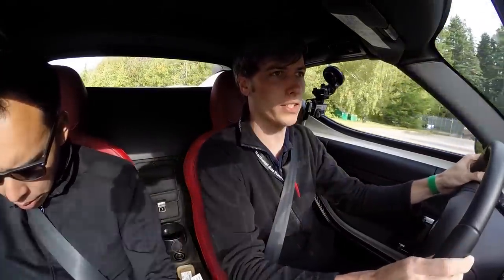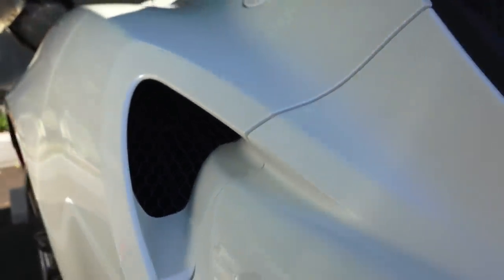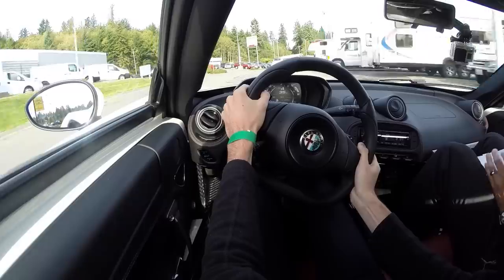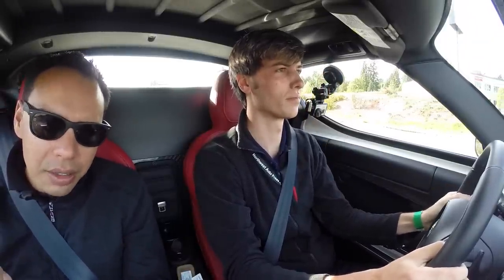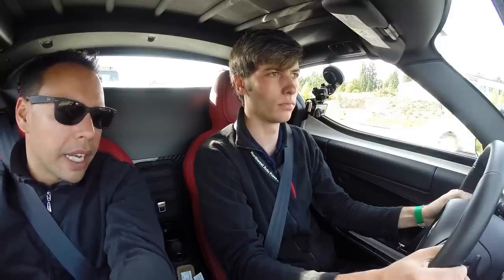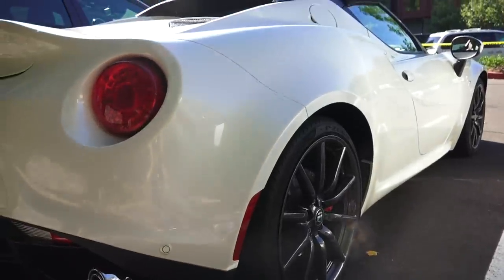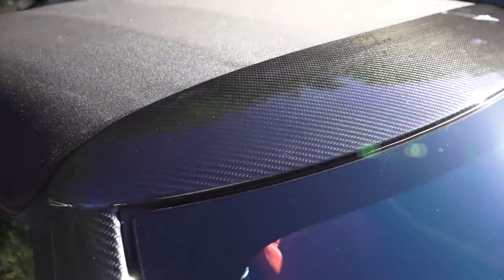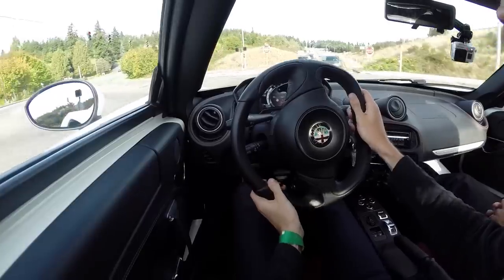2016 Alfa 4C Spider Review - Engineering Insight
The Alfa Romeo 4C Spider lets the top down on the Italian sports coupe with a carbon fiber monocoque matched with a 6 speed twin clutch transmission with paddle shifters. All said and done, the vehicle only ways 22 lbs more than the coupe. A mid-engine 1.7L turbo I4 produces 237 HP and 258 lb-ft of torque. The vehicle weighs less than 2,500 lbs and is truly a drivers car, with little in the way of everyday drivability. It's an experience unlike any other road car out there, with manual steering, floor mounted brake and throttle pedals, and exceptional chassis rigidity.

Passenger: Jiyan with FCA Group